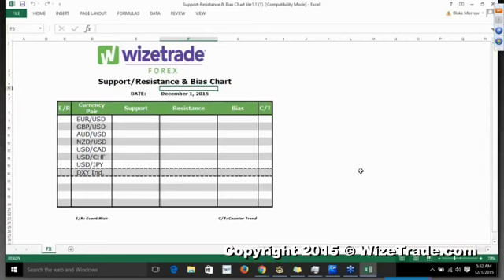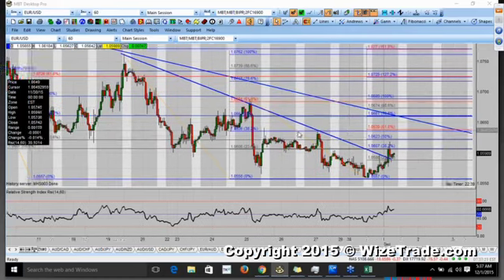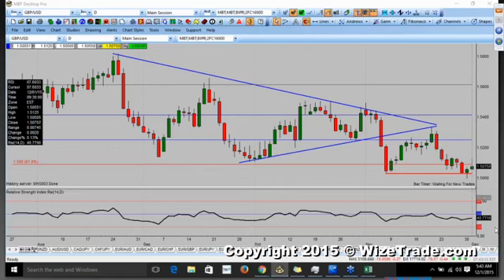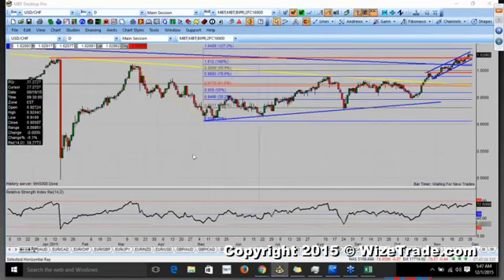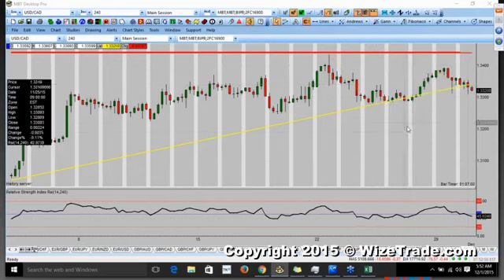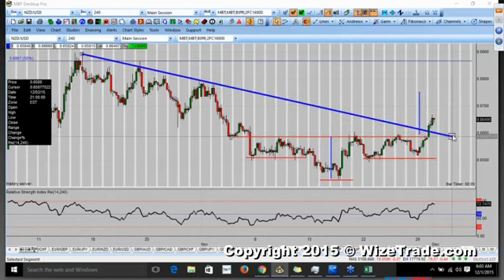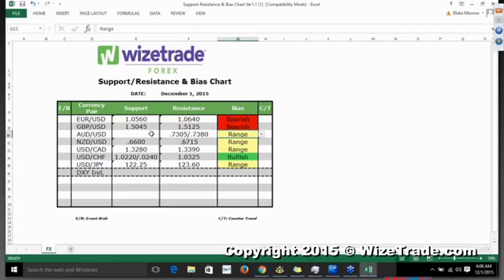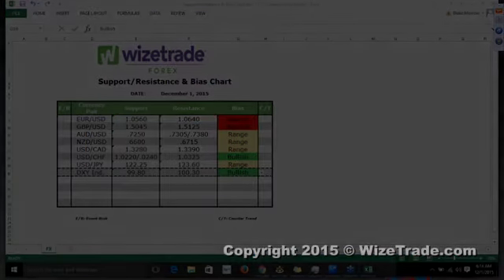The Morning Edge With Blake Morrow – Bias Chart – 12/01/15